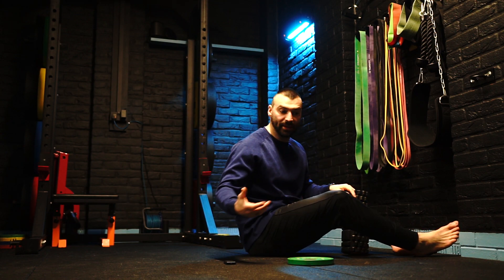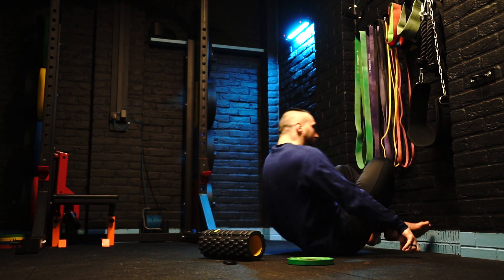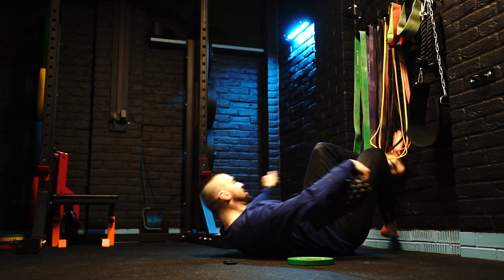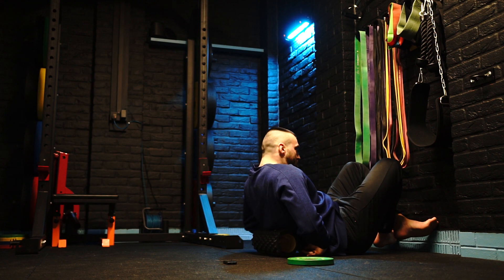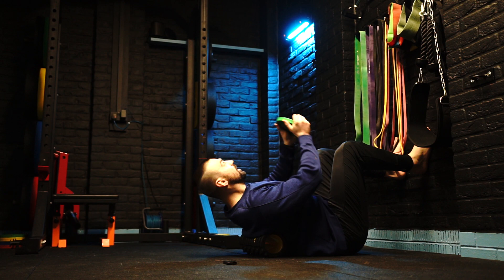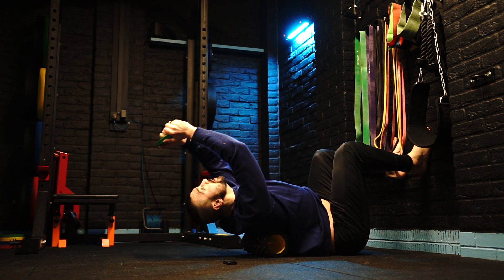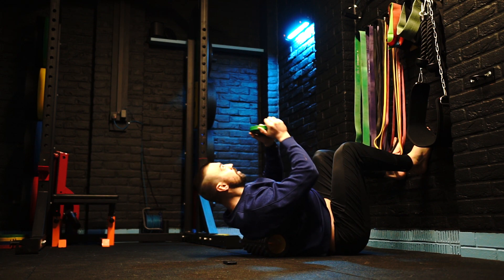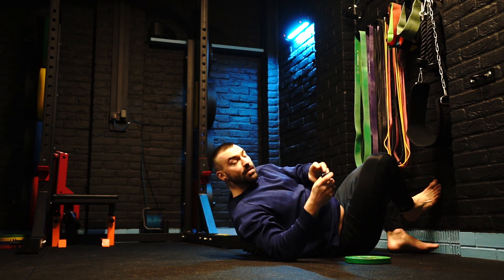Foam Roller Thoracic Extension with Plate.